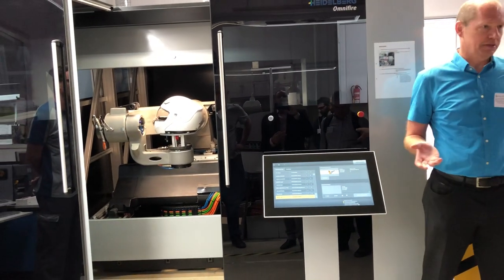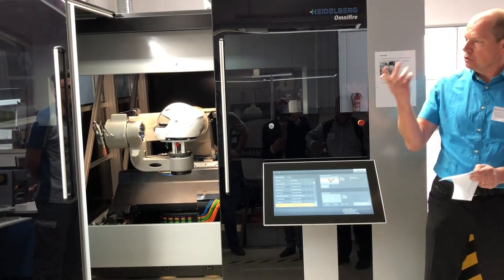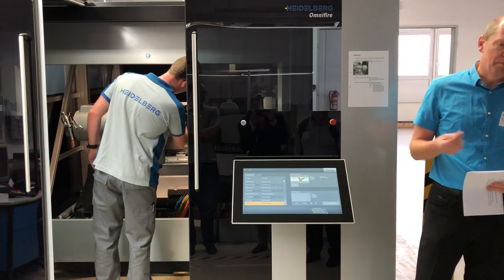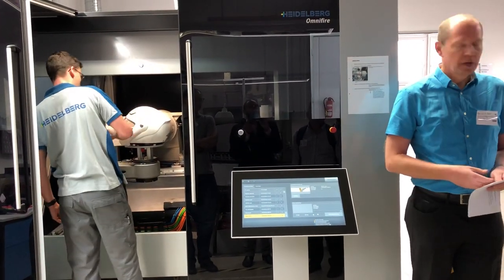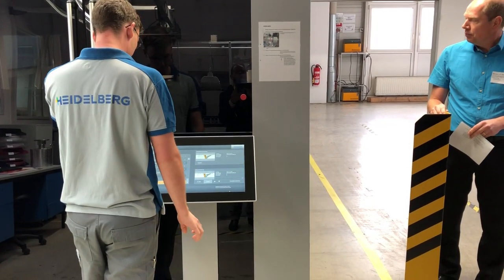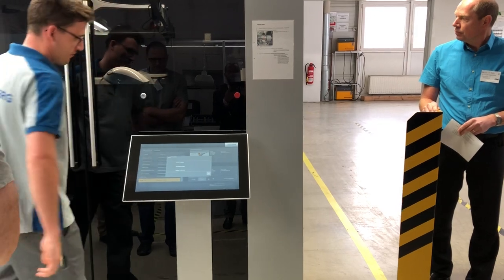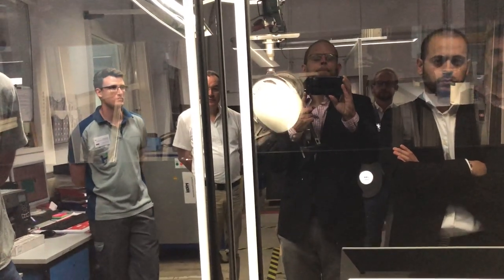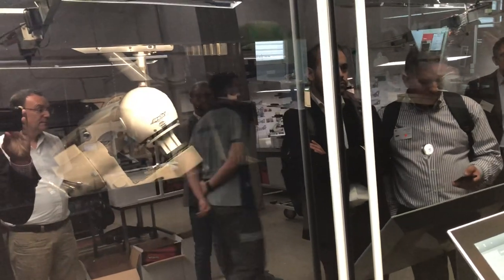Heidelberg Omnifire 1000 Demo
At the recent Ritzi Open Day Heidelberg Omnifire 1000 was showcased Printing Inkjet directly into motorbike helmets